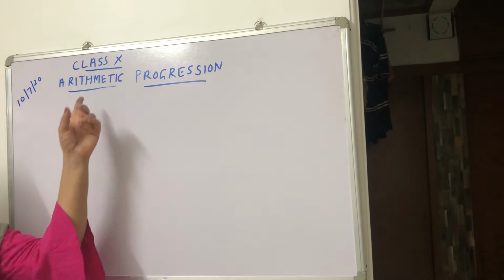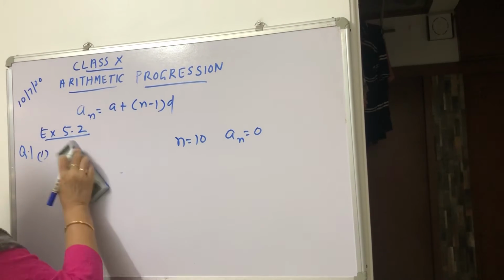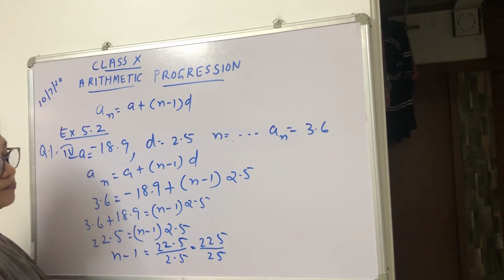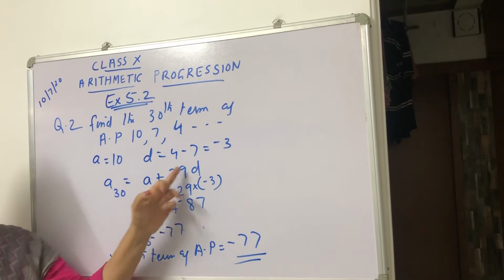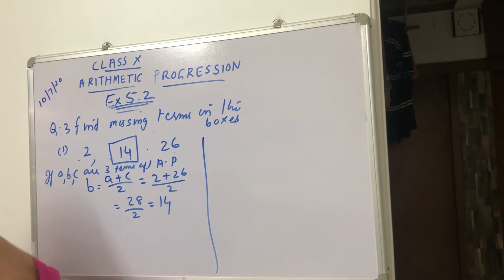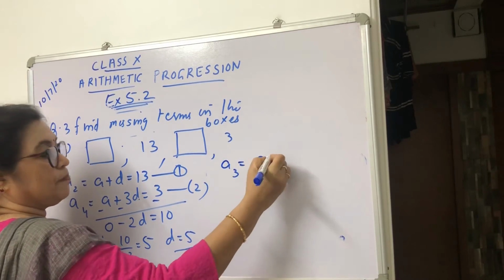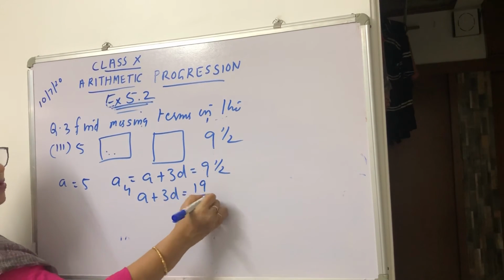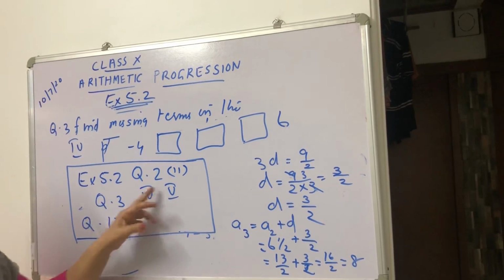Part- V( Class X Maths)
Part - V( Arithmetic Progression)